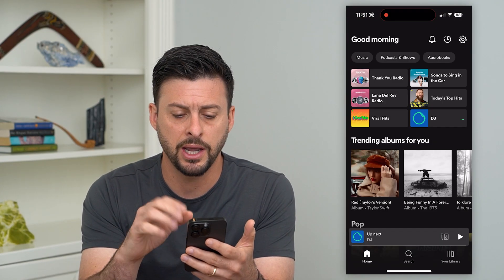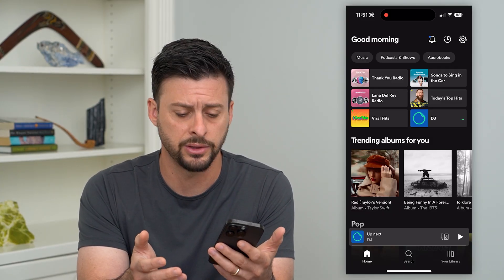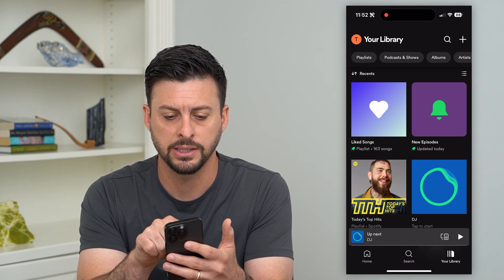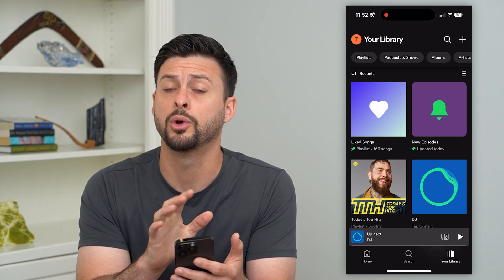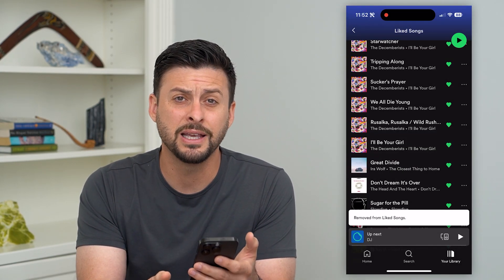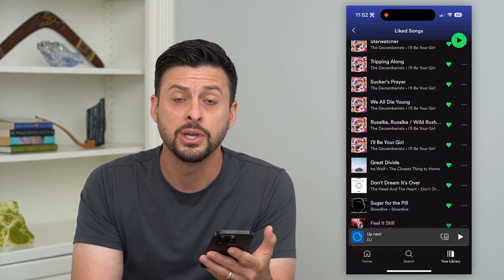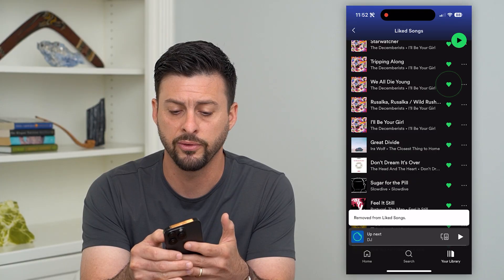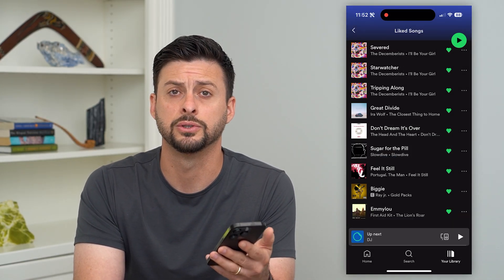How To Delete All Liked Songs On Spotify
Let's delete all the songs you liked on Spotify if you want to reset the suggested songs or remove old liked ones.